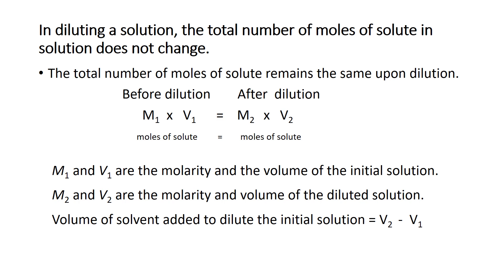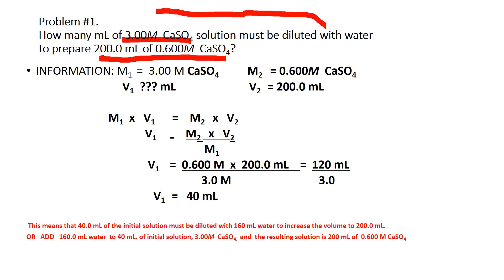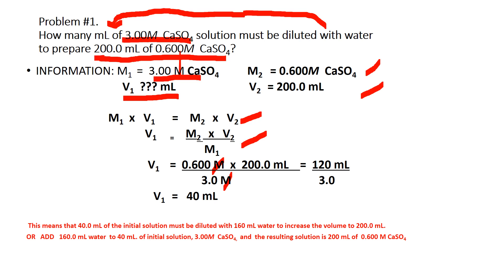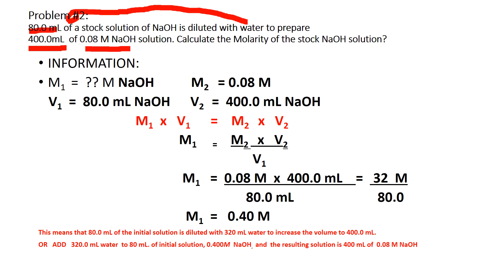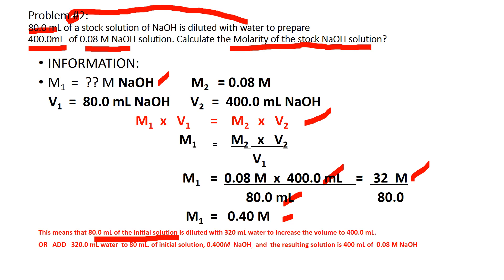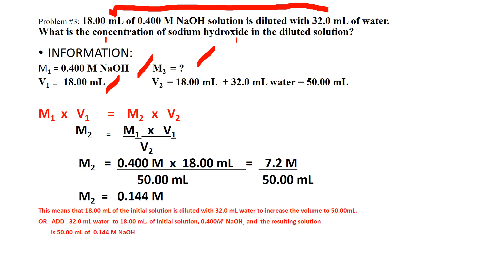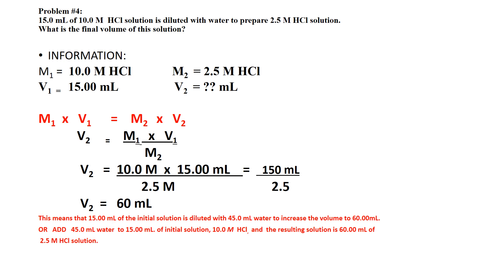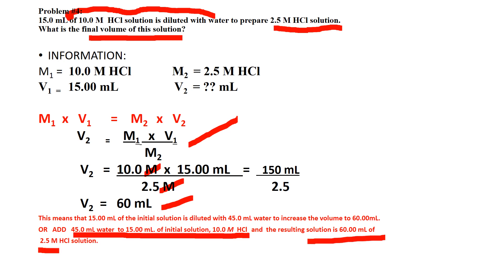How to Solve Dilution Problems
This video is intended for grades 10-11.
Dilution is the process of reducing the concentration of an initial solution, usually  by mixing with more solvent.